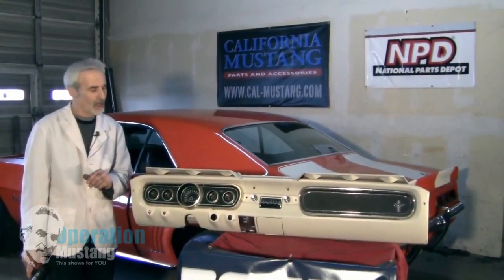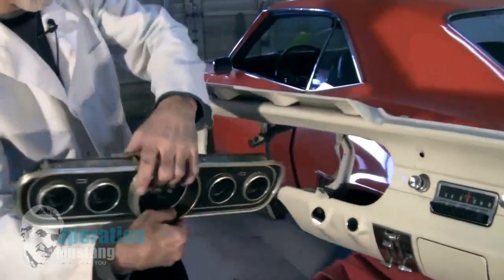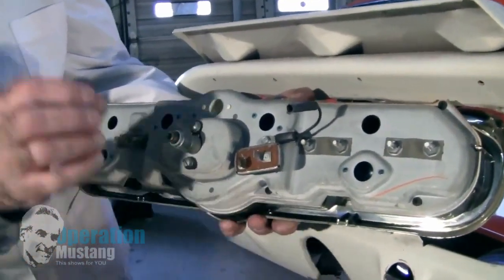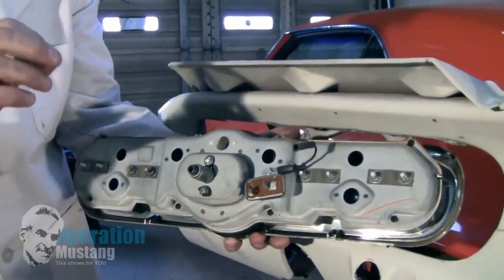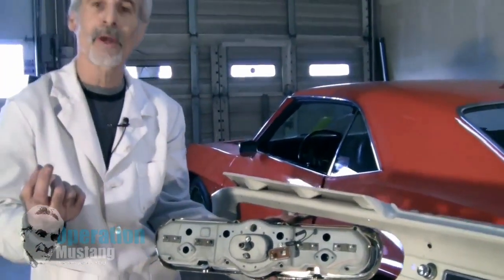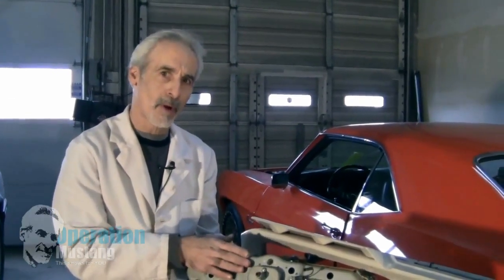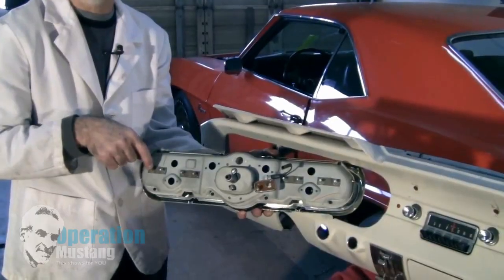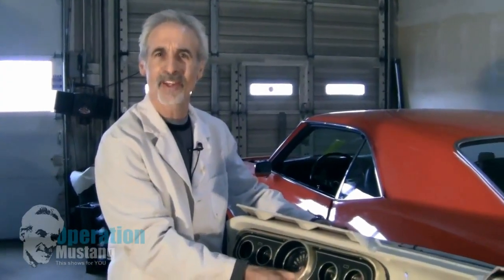Vid 1 - Fix Those Faulty Classic Car Gauges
What happens when your gas gauge is not working, or your oil pressure gauge or your temp gauge? You get frustrated. Honestly, its not that difficult to determine where the problem is and its inexpensive to fix it. After hearing my customers complain about this problem I came up with this three video series covering this.. Hope this helps!

Be sure to watch my bi weekly web show Operation Mustang for more information like this. I also have interviews, product reviews and a lot more Mustang information, so come join us and lets save money!